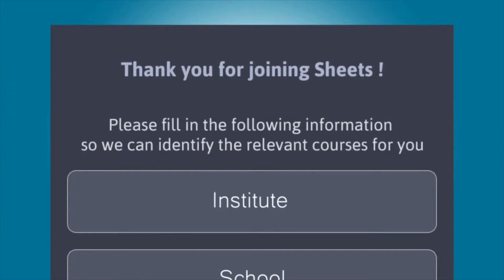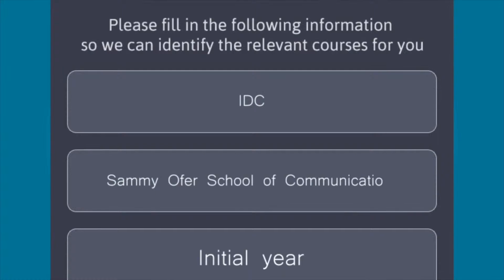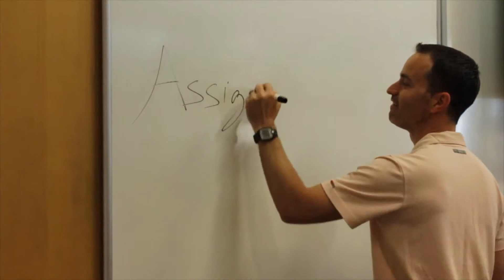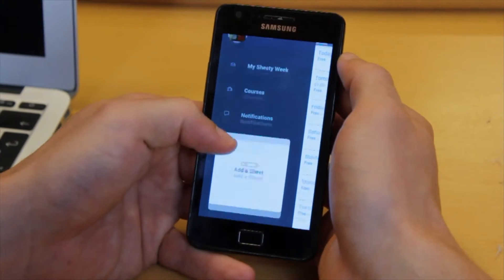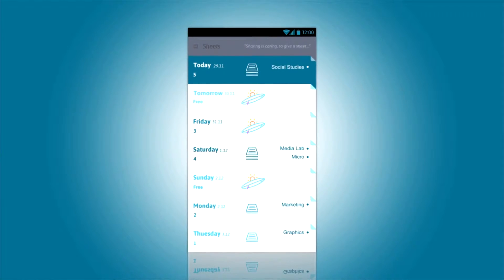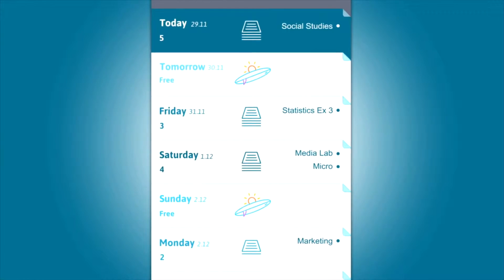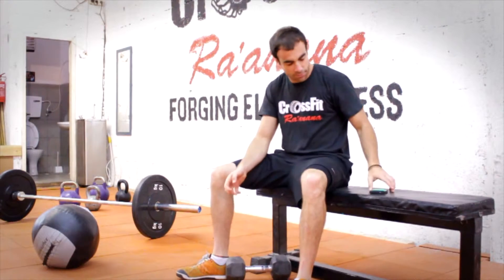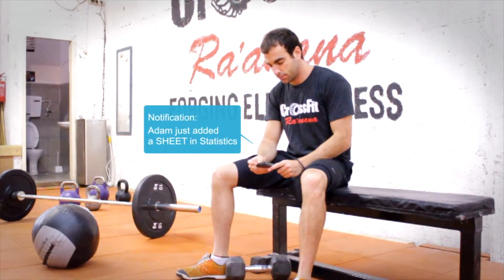sheets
Sheets is a weekly student task organizer, based on social sharing. With Sheets, you get a clear picture of your week by only a quick glance. Students can efficiently manage their busy schedule, prevent uncertainty and unexpected surprises by collective intelligence and social collaboration.

Sheets was created in the Media Innovation Lab at IDC

Students: Tom Blotman, Omer Bibi ,Shany Hadad ,Karin Nagler ,Coral Landa ,Ester Biro, Omer Matz ,Uri Steinfeld  ,Ronny Ringel
Mentor: Ziv Rozen
Technology Mentor: Eran Ilani
Technology Teaching assistants: Adam Rozental, Ido Orlovski, Oz Radiano
Graphic product Design: HAMUTZIM studio